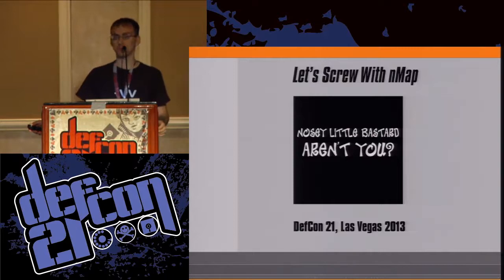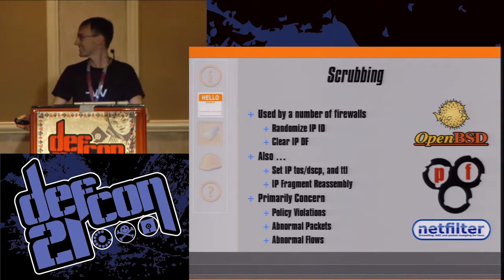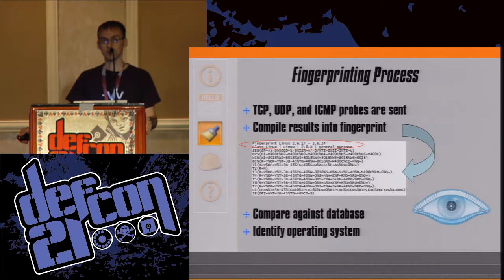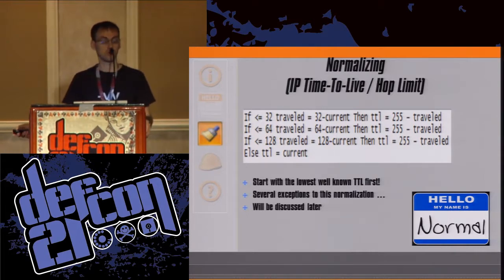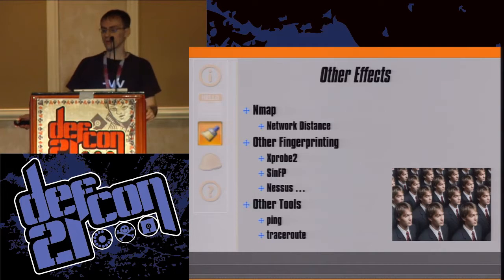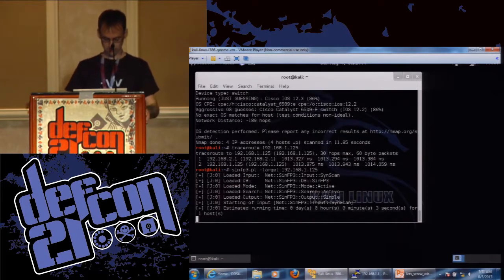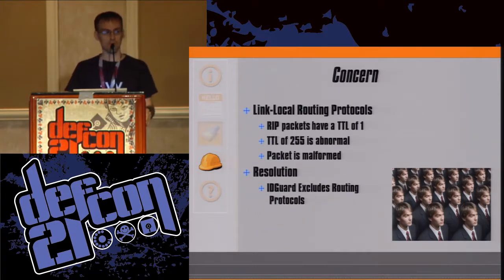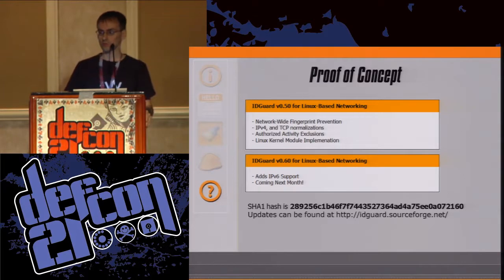DEF CON 21 - Gregory Pickett - Let's Screw with nMap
Let's screw with nmap
GREGORY PICKETT PENETRATION TESTER, HELLFIRE SECURITY

Differences in packet headers allow tools like nmap to fingerprint operating systems. My new approach to packet normalization removes these header differences. Starting TTL, TCP Options used, and TCP Option order, after normalization, are the same from one packet to the next no matter which operating system sends it. If we normalized the packets transiting our network, could we keep nmap, and tools like it from remotely fingerprinting hosts? It turns out that we can, and we can for most hosts on our network.

The proof of concept that I developed (idguard) does just that. A Linux Kernel module, it will be installed as part of the embedded firmware of a Linux-based router, and placed on the local network. Idguard will then give all the packets flowing through the router the same starting TTL, the same selection of TCP options, and the same TCP option order, causing nmap to fail in its attempt to fingerprint hosts on the network.

In this session, we'll review packet normalization techniques and how they can be applied to the traffic flowing through our switches to make hosts that they support resistant to fingerprinting, even by nmap. We'll walk through the process from start to finish, from the selection and design of the transformations (some old, some new), to the development of the proof of concept, and finally to the demonstration of idguard itself on a RouterBoard model RB450 router. Followed up by a discussion of the issues involved, the challenges to overcome, and the obstacles to deploying this in a production environment.

While ultimately something for the network switch, idguard is suitable for any Linux based router capable of loading and using kernel modules, and will be available for you to take home when we are done so that you can try it for yourself. It uses the packet normalization techniques that I developed, and it is more than enough to show you that while it is not currently an existing feature of switches like DHCP and IGMP snooping, it should be.

Gregory Pickett CISSP, GCIA, GPEN, is an Intrusion Analyst for Fortune 100 companies by day and a penetration tester for Hellfire Security by night. As a penetration tester, his primary areas of focus and occasional research are network and host penetration testing with an interest in using background network traffic to target and exploit network hosts using their own traffic against them. He holds a B.S. in Psychology which is completely unrelated but interesting to know. While it does nothing to contribute to how he makes a living, it does demonstrate how screwed up he actually is.